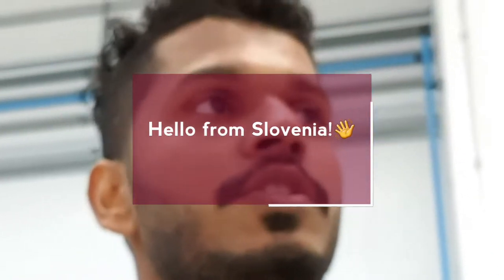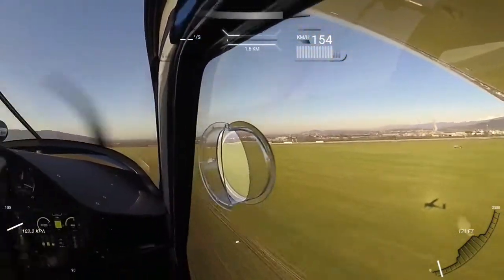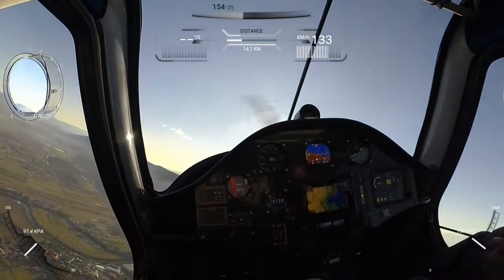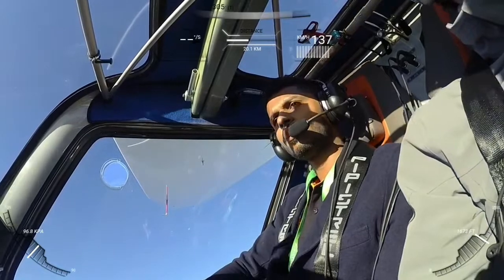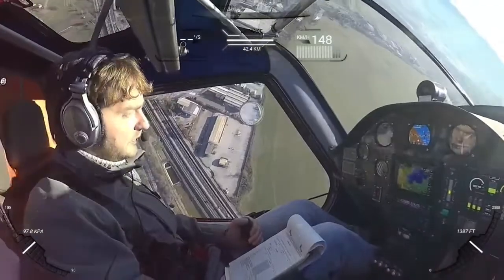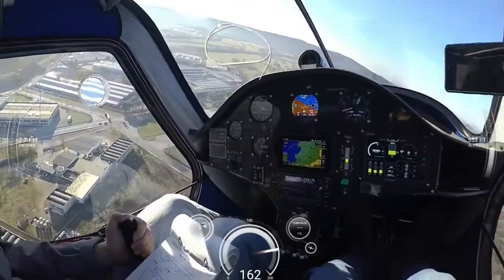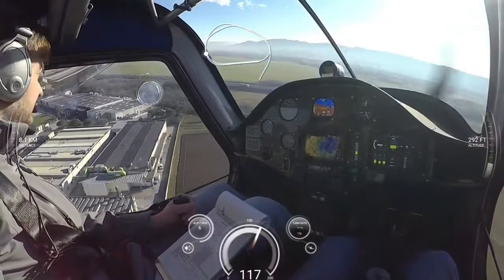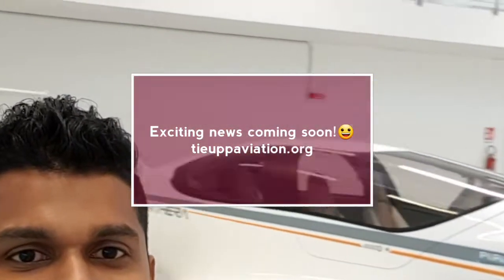Pipistrel Alpha Electro | Electric plane | Demo Flight with Chief Test Pilot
Check out the demo flight with Pipistrel's Chief test pilot.